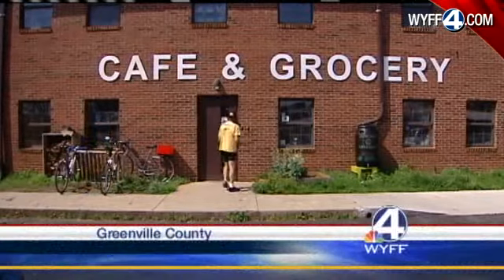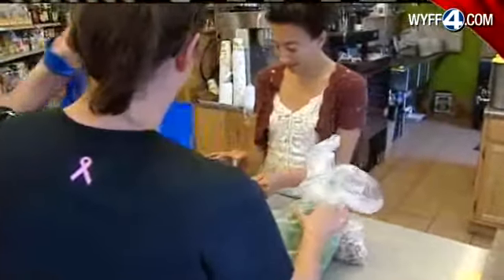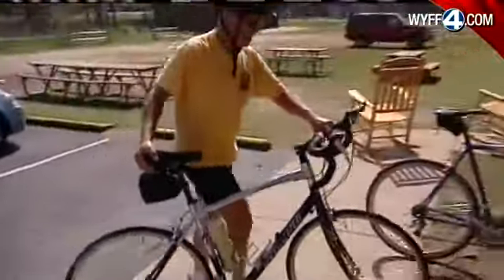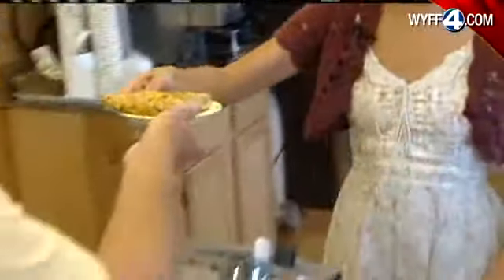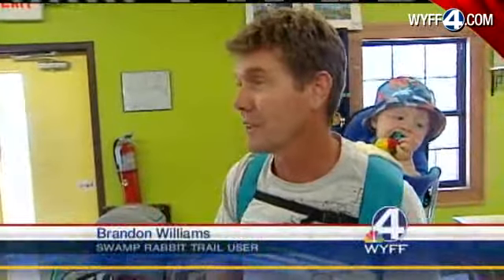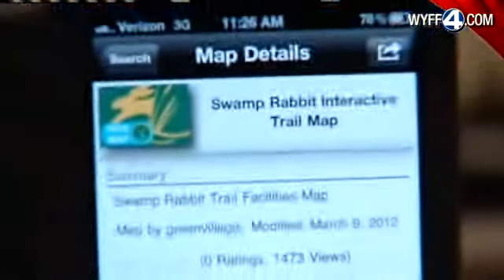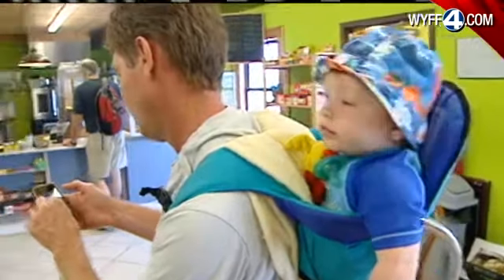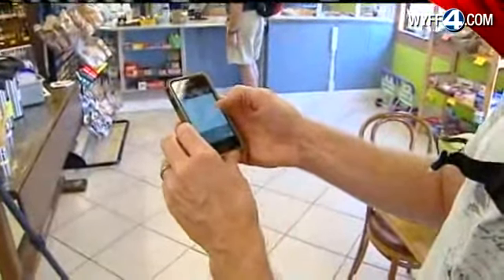New App Makes Swamp Rabbit Trail User-Friendly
The city of Greenville created an app to make it easier for people to find parking and restrooms along the trail.